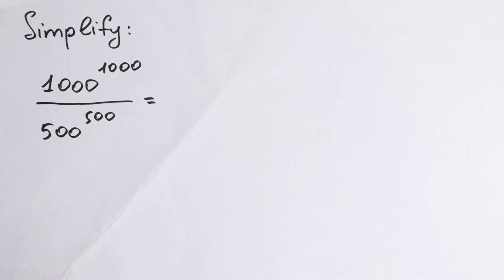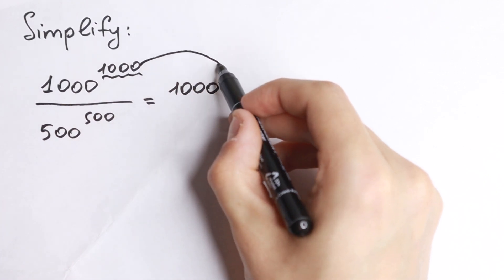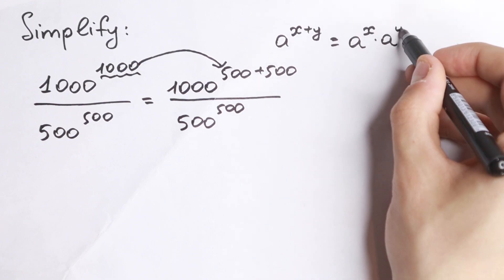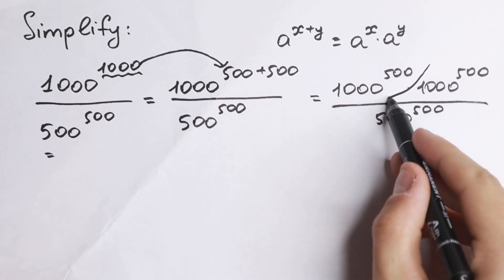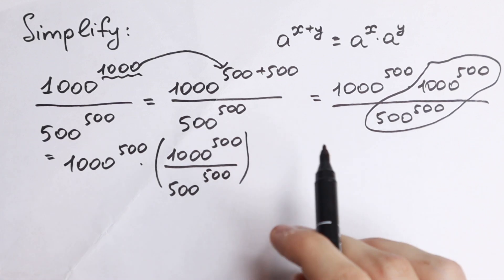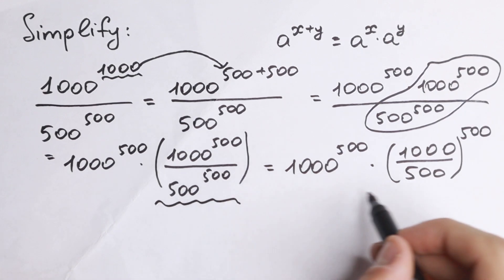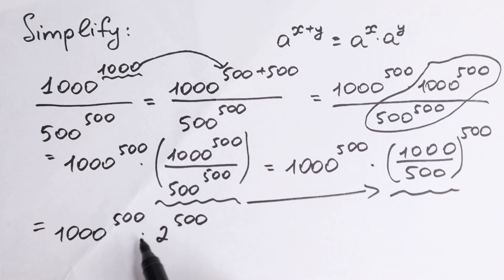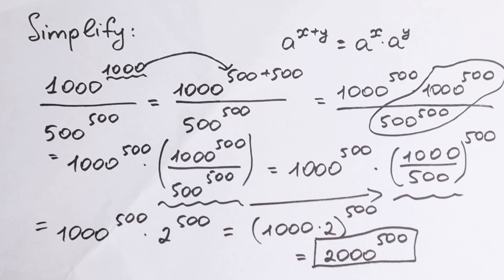This is The Best Method To Solve This Algrebra Problem | A Nice Trick ​